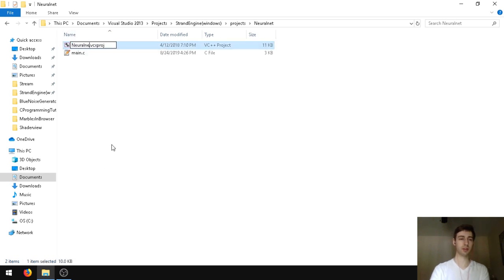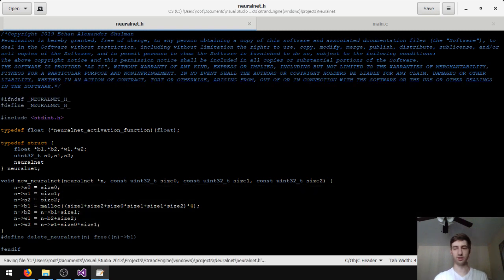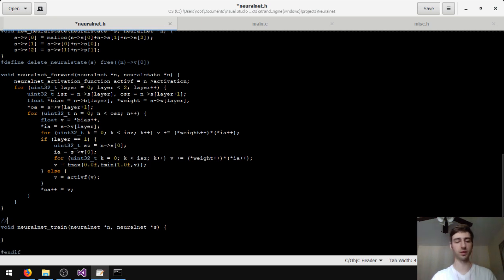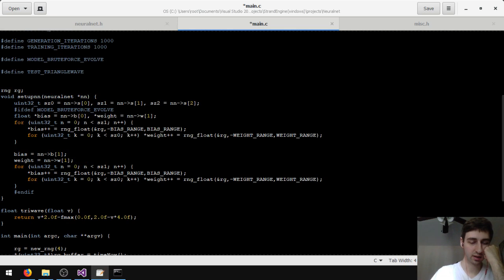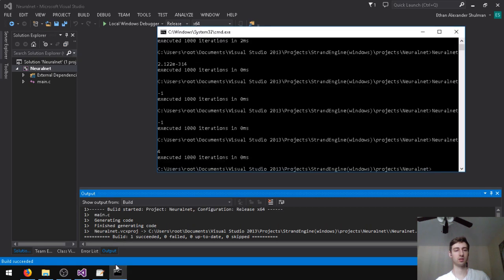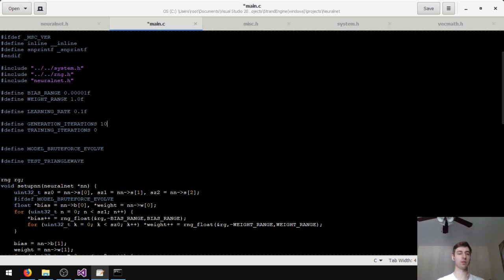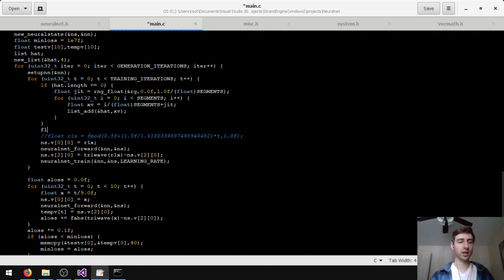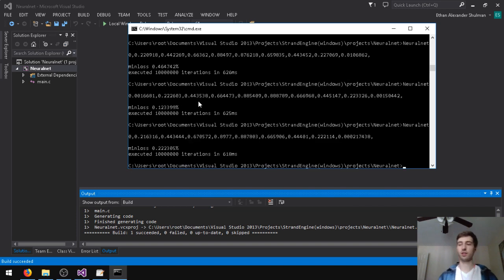C neuralnet programming(September 16 2019 Live Stream)